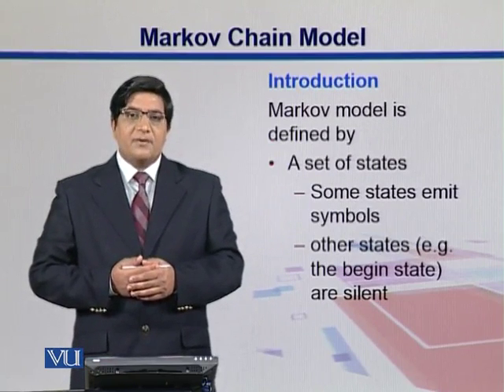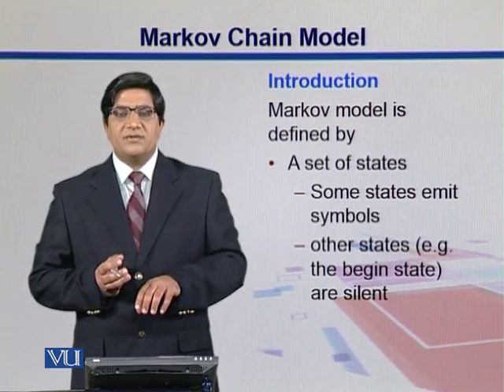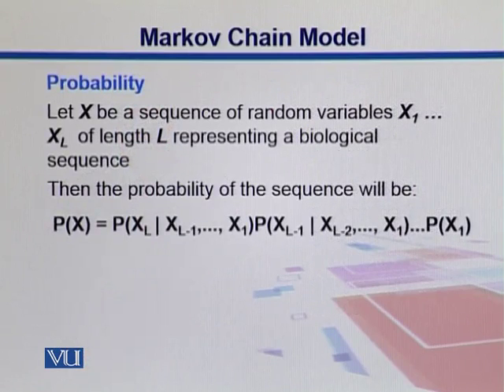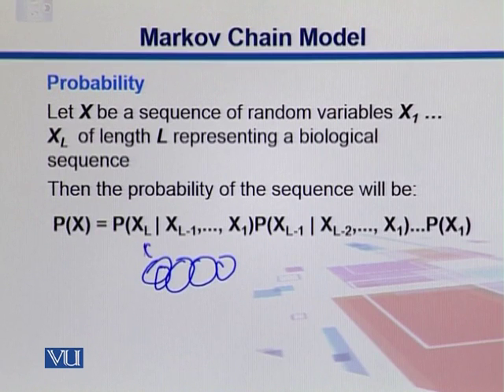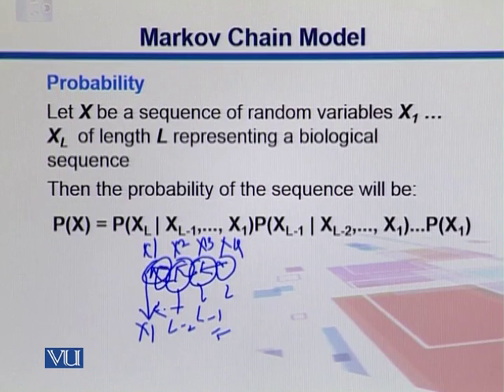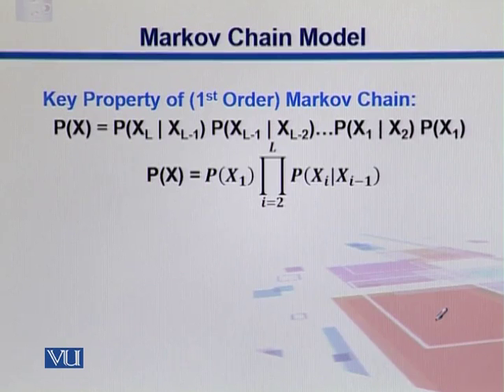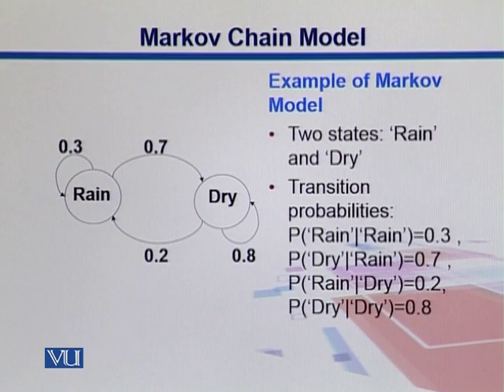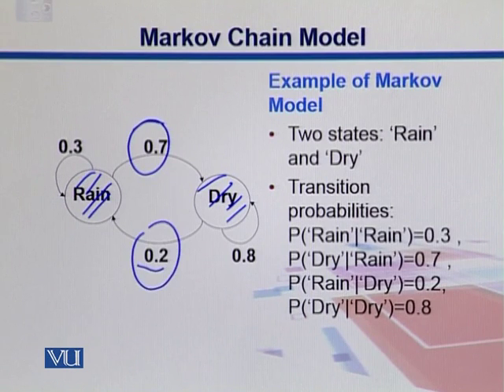Topic 113 (BIF733 - Bioinformatics I (Essentials of Genome Informatics))